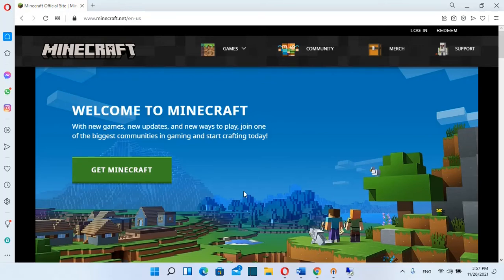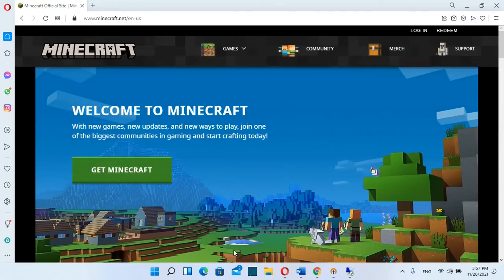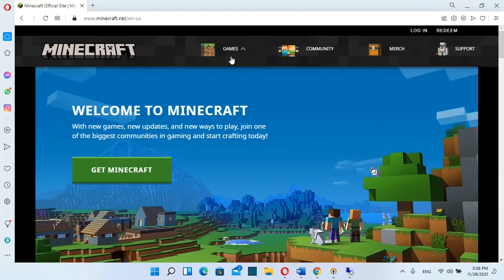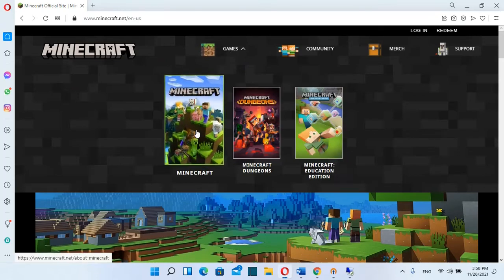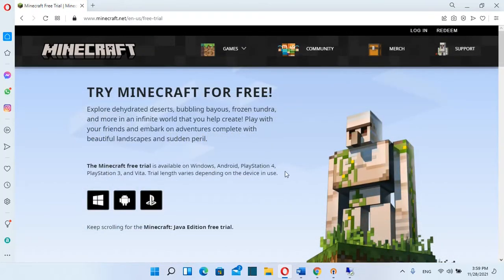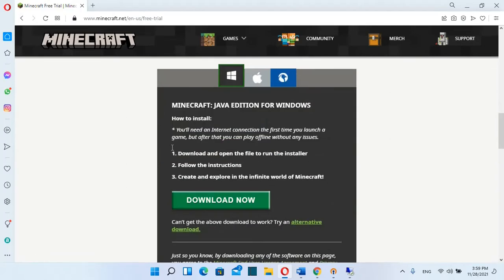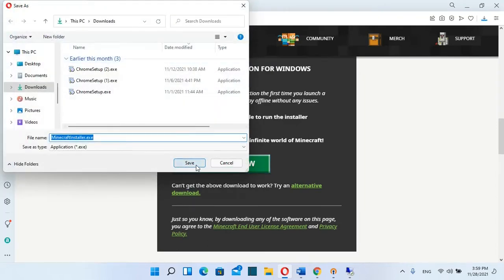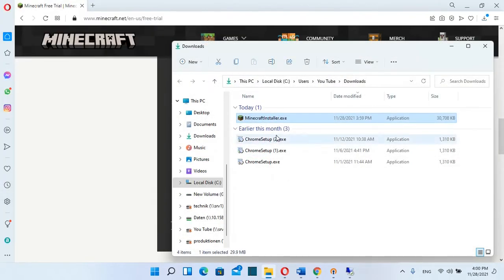Download and Install Minecraft on Windows 11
Addressed on this video:
Windows 11 games,
minecraft,
windows 11,
donwload minecraft,
install Minecraft,
install minecraft in windows 11
Minecraft on windows 11,
Install Minecraft on windows 11,
get Minecraft,
Minecraft free edition,
Minecraft free,
install Minecraft for free,
how to get Minecraft free edition,
how to install Minecraft in windows 11,
install Minecraft windows 11 without windows store,
install Minecraft windows 11 on pc,
install Minecraft windows 11 for all users,
how to install Minecraft windows 11,
can't install Minecraft windows 11,
Minecraft windows 11 install error,
install Minecraft launcher windows 11,
Minecraft windows 11 how to install,
Minecraft windows 11 won't install,